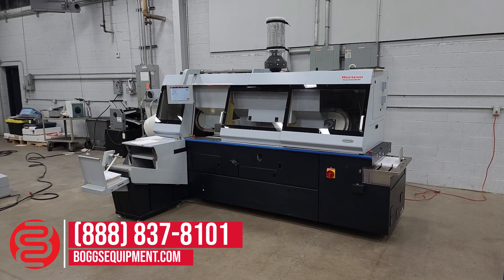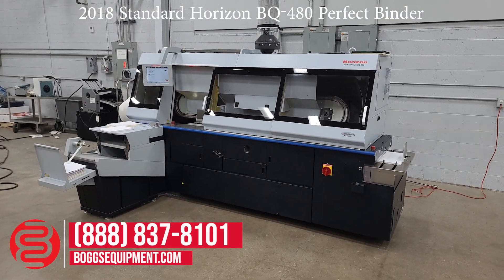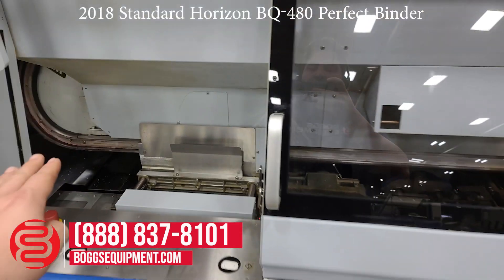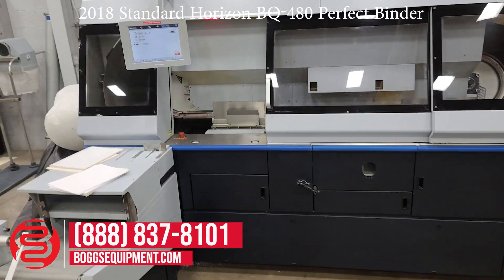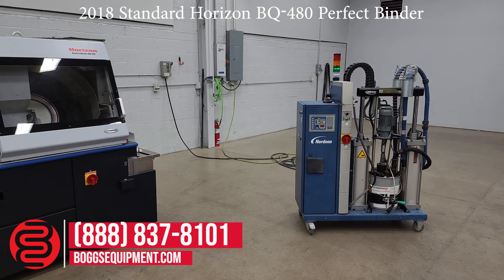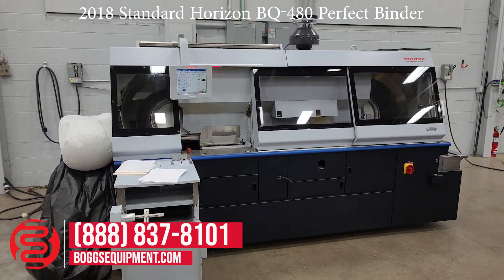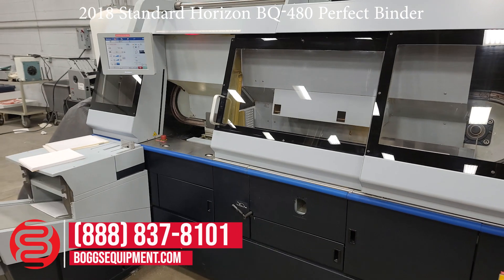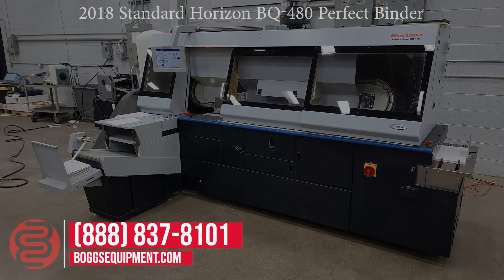2018 Standard Horizon BQ-480 Perfect Binder w/ Nordson Pre-Melter - Only 750k Impressions